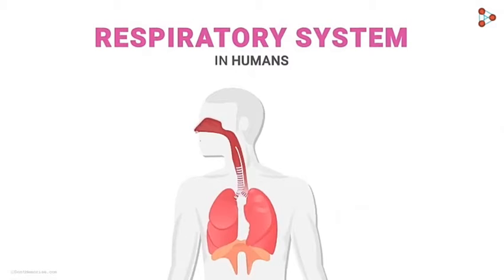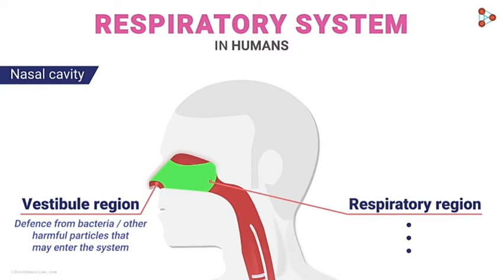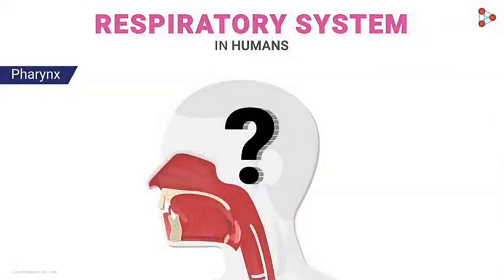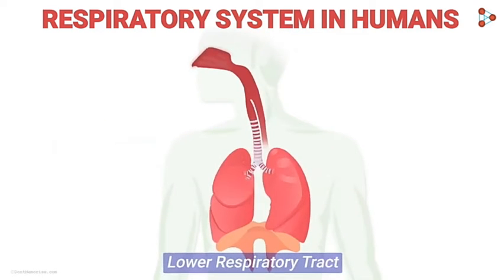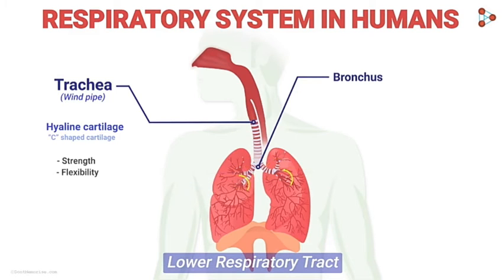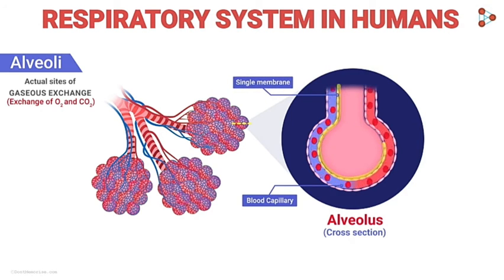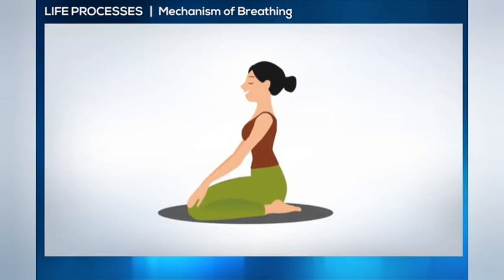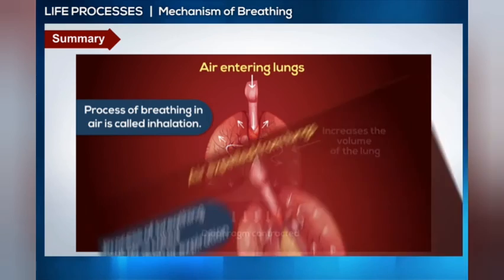10th(Biology) Human Respiratory System..... Life processes..... (11/5/2021)